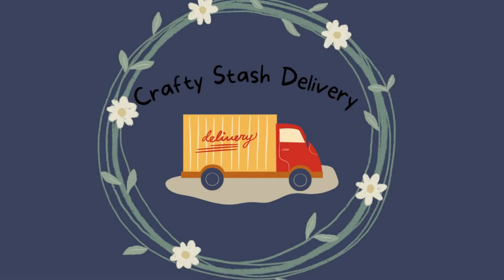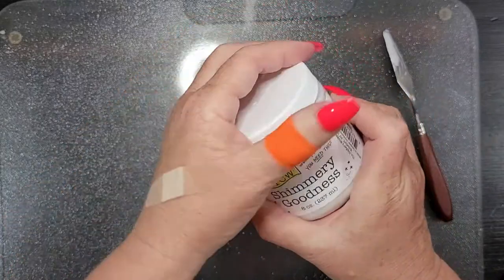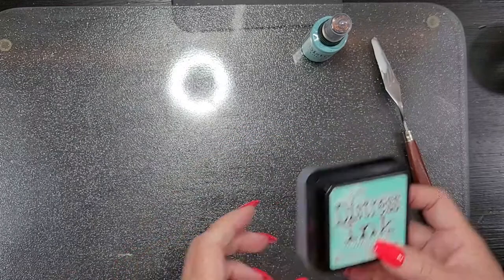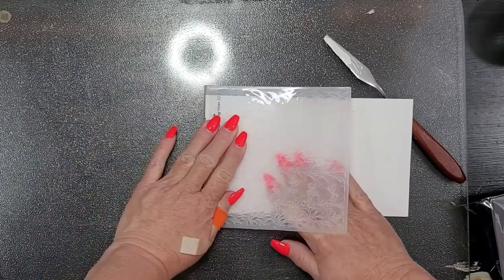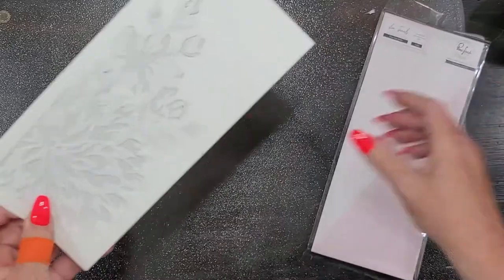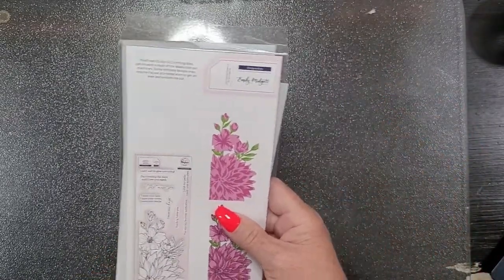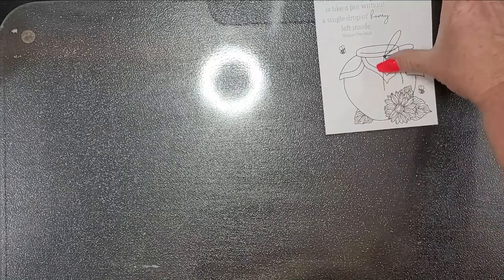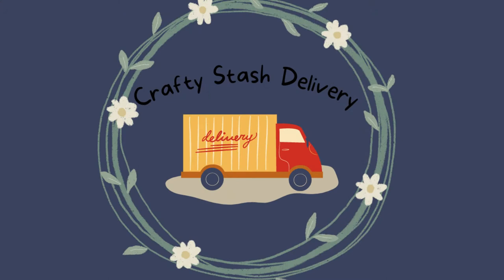June Crafty Stash Delivery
Hey y'all! Today's venture takes us on a little shopping trip. Watch the video to see what fun things I purchased recently.

Tell me what you have purchased that has your creative juices flowing and has you motivated to get busy in the craft room. I'd love to know!

I have a code for $5.00 off your next order at SSS: YUM521, expires 8/15/21 at 11:59 pm EST.

Products shown:
Simon Says Stamp: